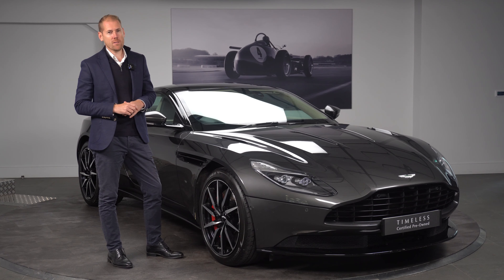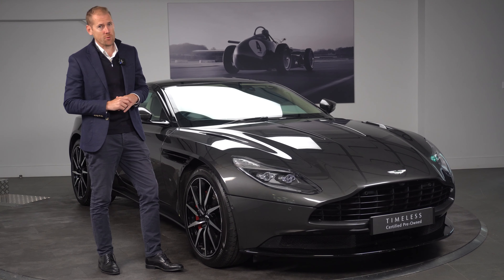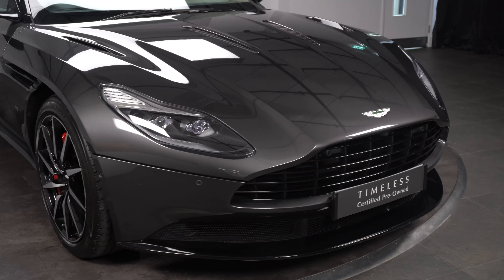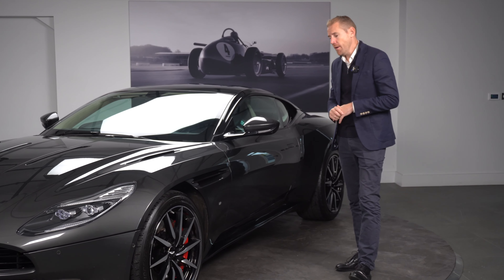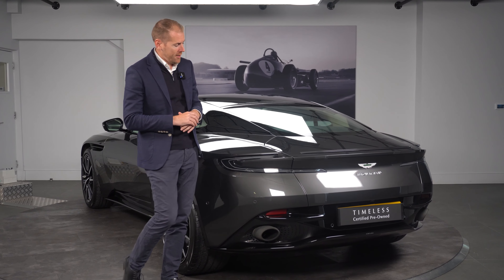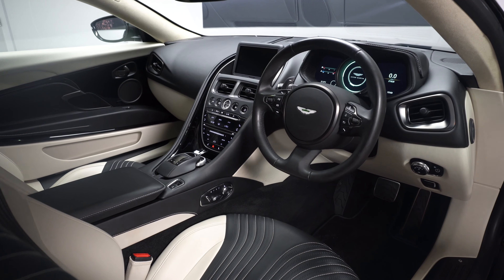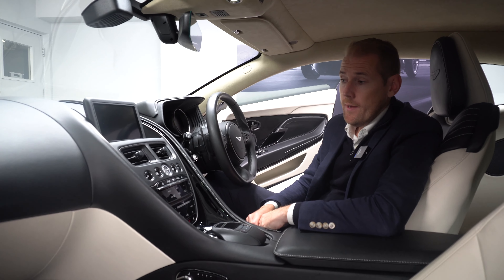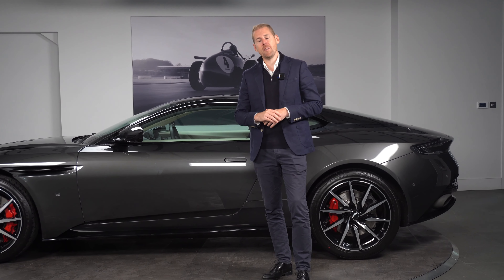A Timeless Aston Martin DB11 Finished in Quantum Silver - A Walk Around With Mike